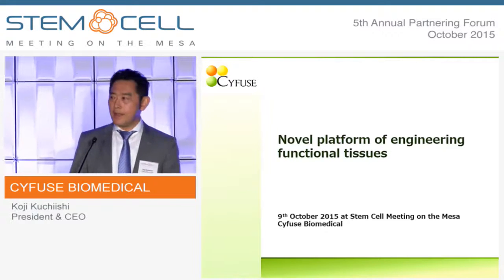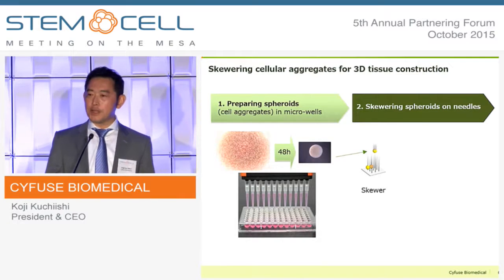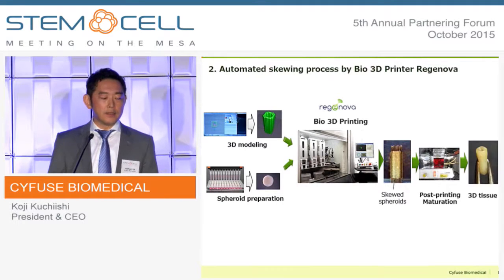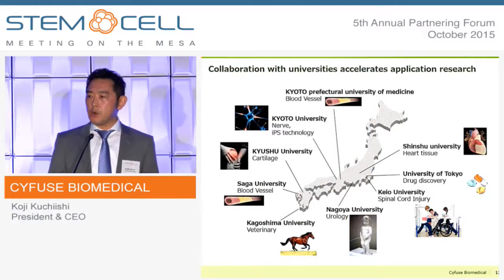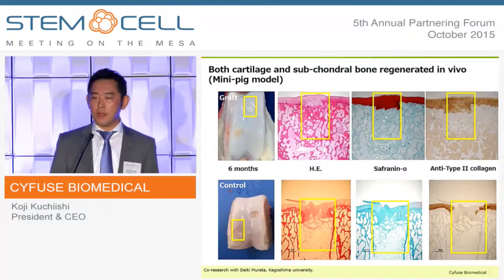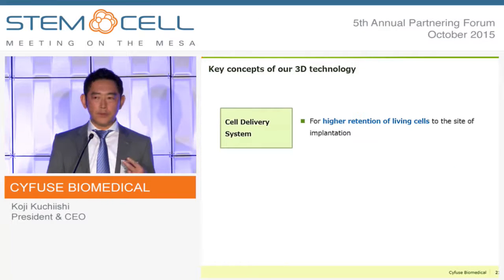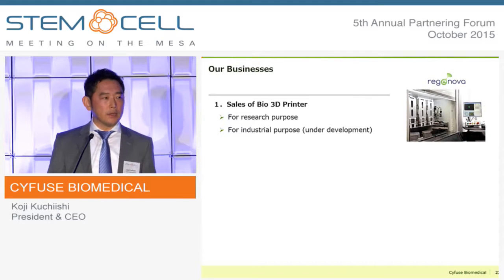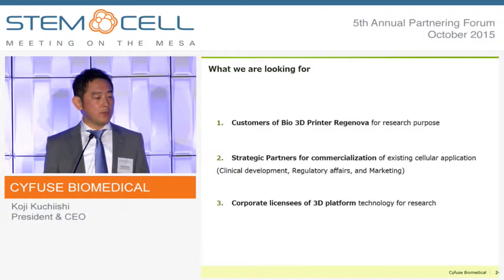Cyfuse Biomedical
Koji Kuchiishi, President & CEO
Tokyo, Japan
(Private)

Cyfuse is a Tokyo-based start-up founded in 2010 to develop its proprietary technology to assemble living cells in three dimensions. Its unique bio 3D printer REGENOVA enables scaffold-free fabrication of cellular aggregates into any desired shape. The Company’s main business activities include the sales of Regenova, research and development of 3D tissue products, and subcontract manufacturing of 3D tissue products. Its technology makes it possible to produce thicker and more elastic tissue than was conventionally possible, so it is expected to bring breakthroughs in drug discovery research and regenerative medicine in a wide range of therapeutic areas.